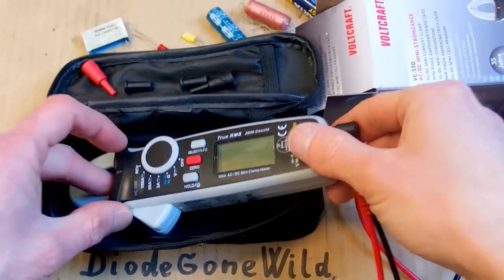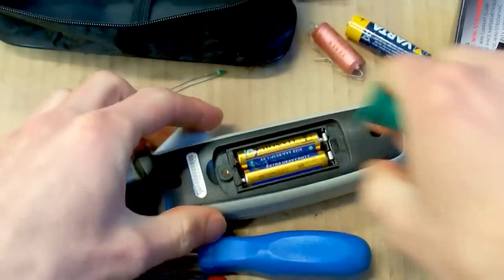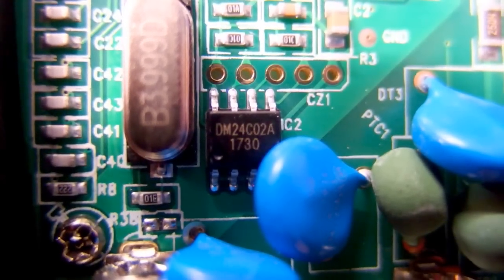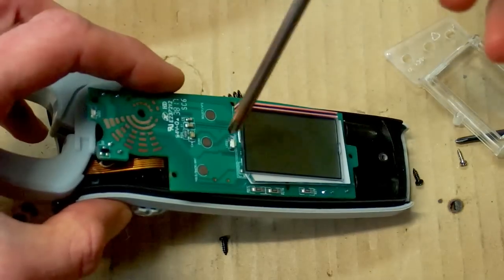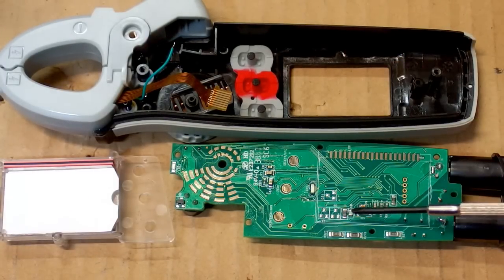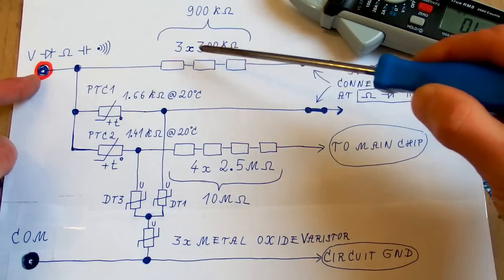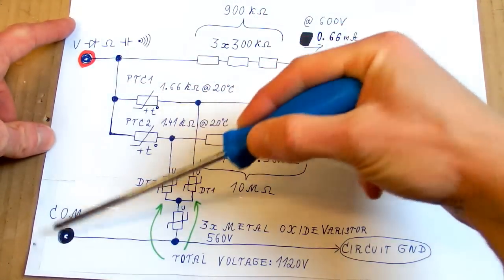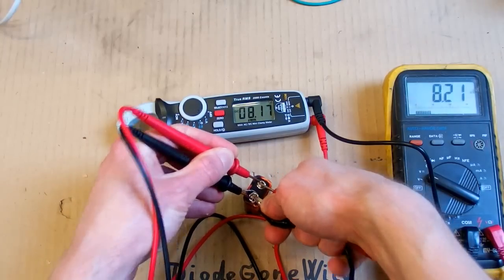Clamp Meter Teardown (Voltcraft VC-330 = UNI-T UT210E) & creating my Patreon account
Today I talked about my Patreon account I've just created ) and then I made a teardown of my new Voltcraft VC-330 clamp meter. It turned out to be UNI-T UT210E with just a different brand name on it and a different color! I reverse engineered the schematic of the input section of it with the protections. It seems to be a nice clamp meter, but it probably doesn't matter whether you buy Voltcraft VC-330 or UNI-T UT210E. You always get the same internals. Voltcraft VC-330 contains PCB boards marked UT210E.